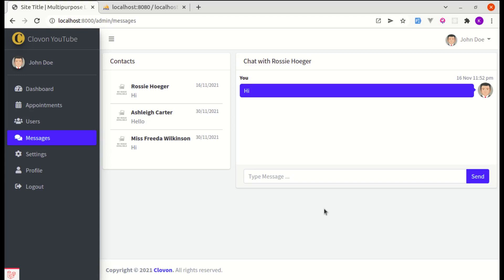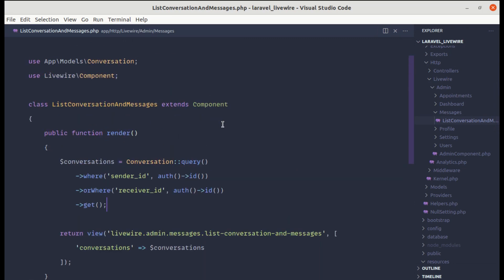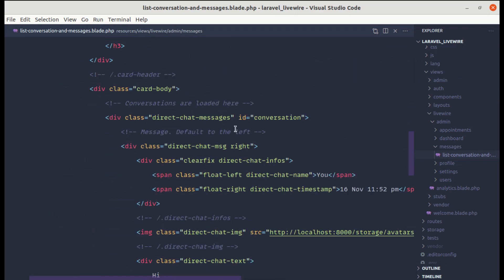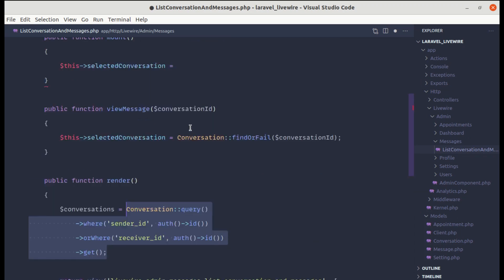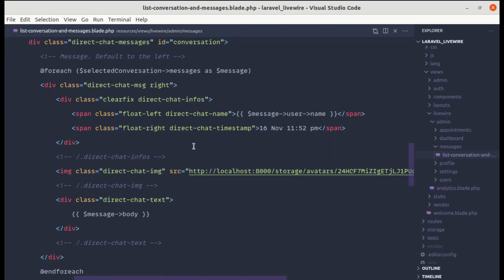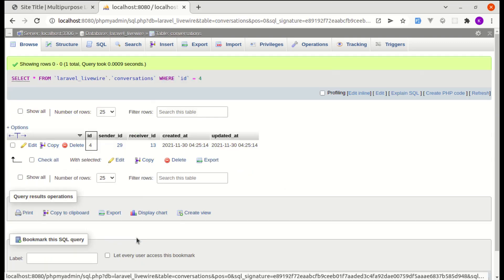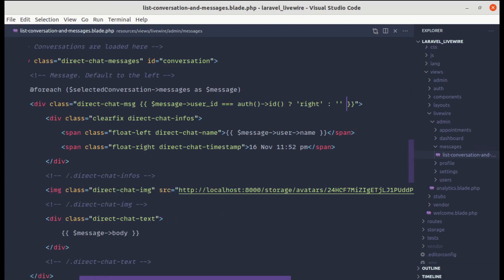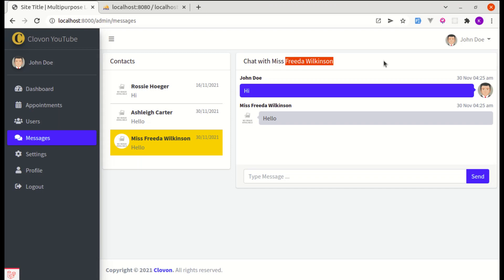Let's build a messaging platform using Laravel and Livewire | part 3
You can support the growth of this channel by purchasing one of my products/courses:
1. Laravel Livewire Starter Kit
2. Course(SPA with Laravel Livewire)

* How to build real time chat system with laravel and livewire